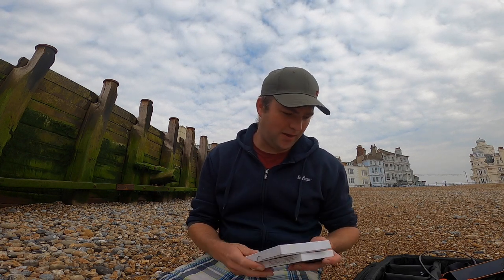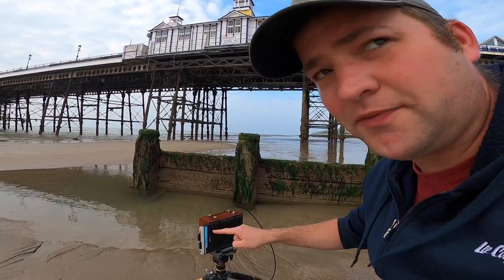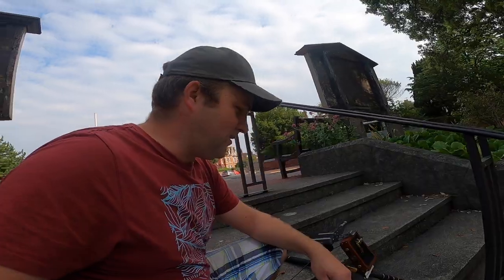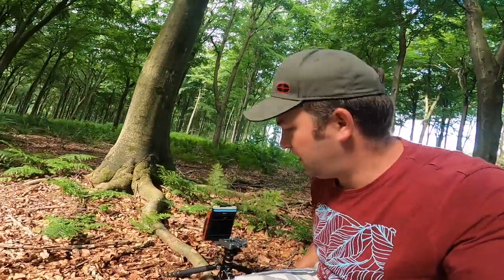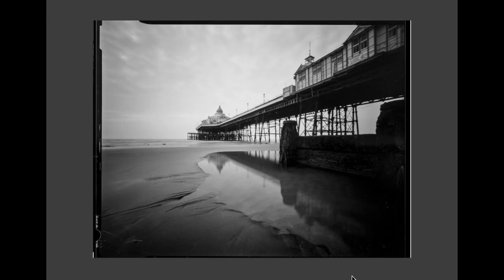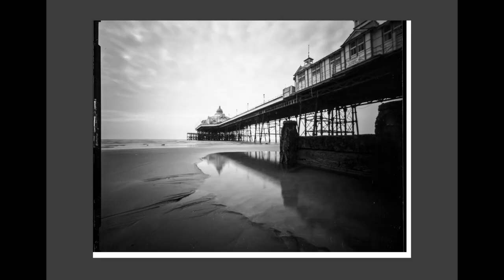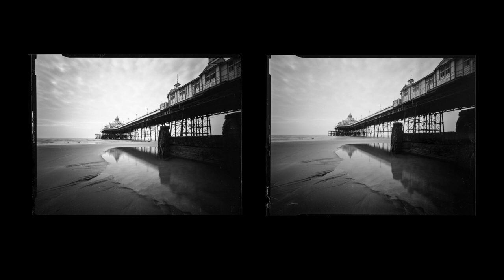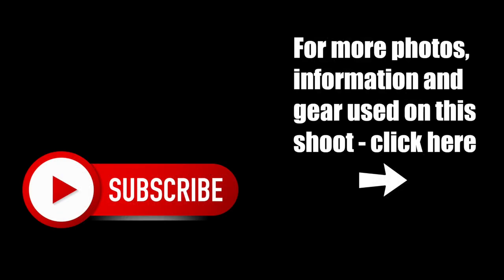Ilford Delta 100 vs Fomapan 100 - Pinhole 4x5 shootout.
Ilford DELTA 100 VS Fomapan 100 4x5 pinhole shootout.
3 locations, 6 sheets film, one side of the film holder Fomapan 100, the other, Ilford Delta 100. Which is better?